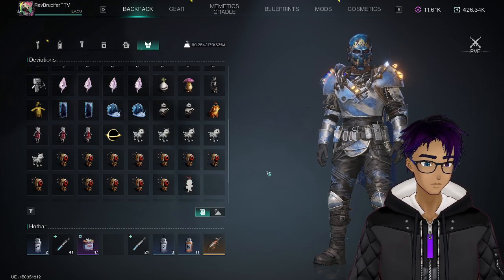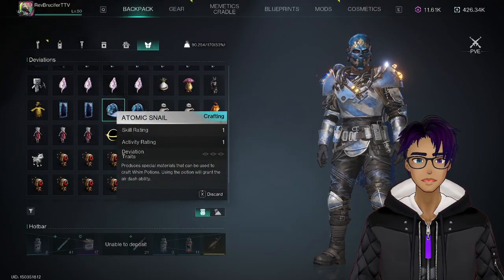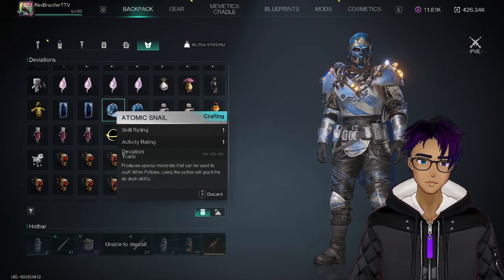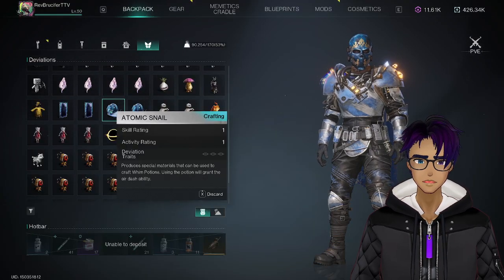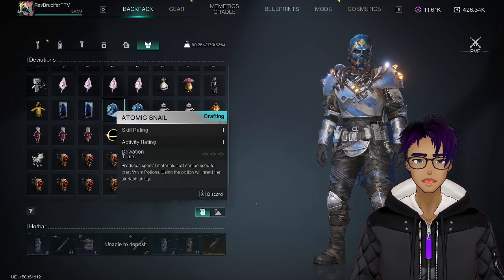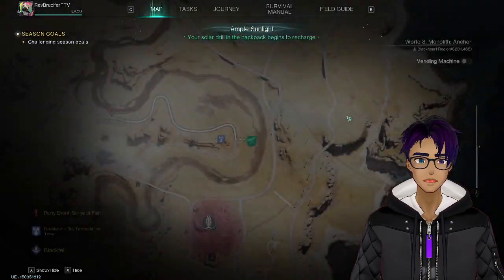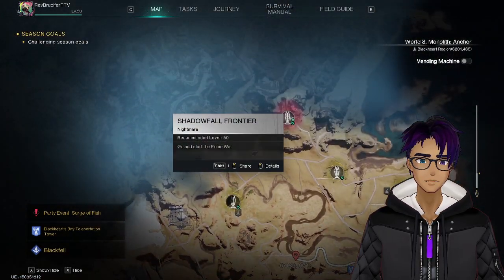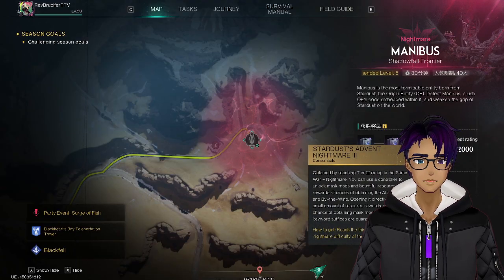Once Human - Atomic Snail Deviant - Tutorial